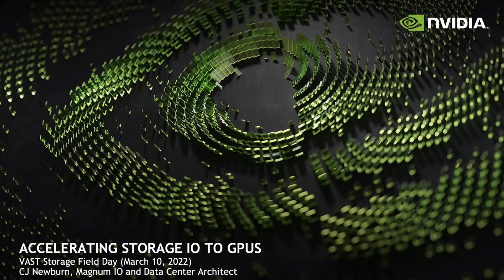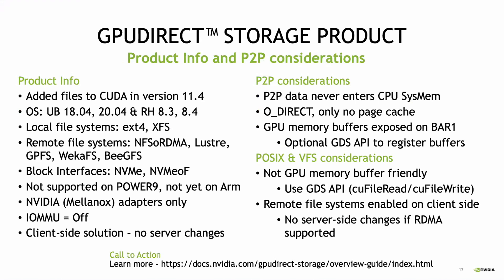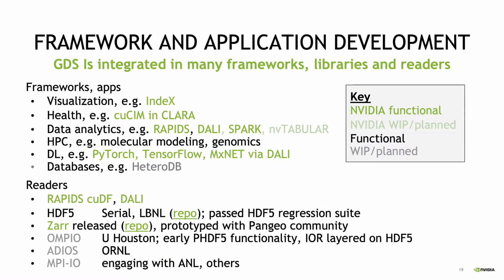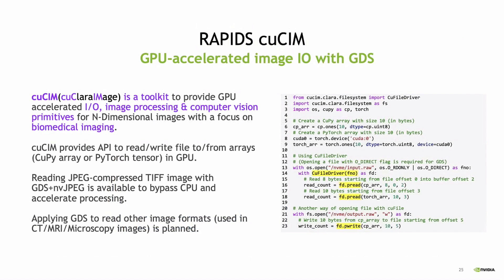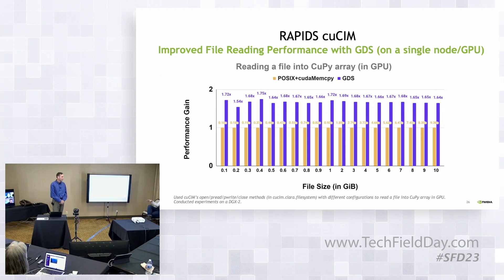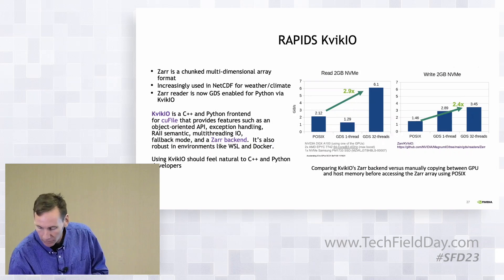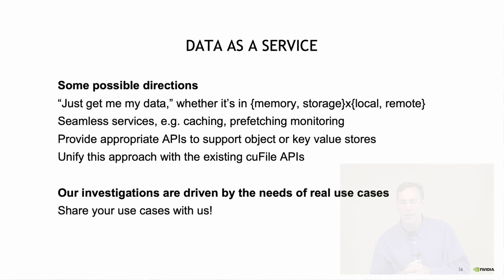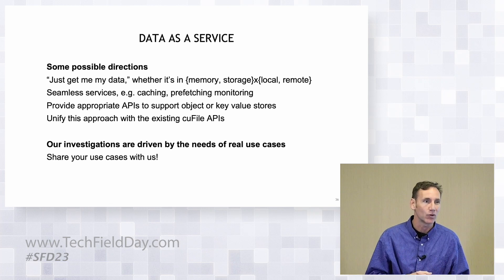Introduction to GPU Direct Storage with NVIDIA and VAST Data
CJ Newburn, Magnum IO Architect, NVIDIA GPU Cloud, gives an introduction to NVIDIA GPU Direct Storage, the ecosystem and a look at the use cases.

Presented in Silicon Valley on March 10, 2022, as part of Storage Field Day 23. for more information.